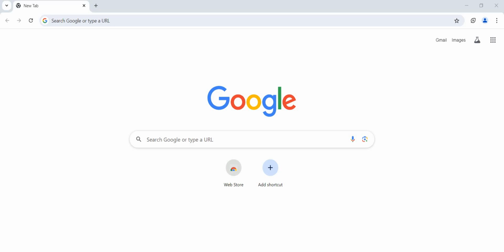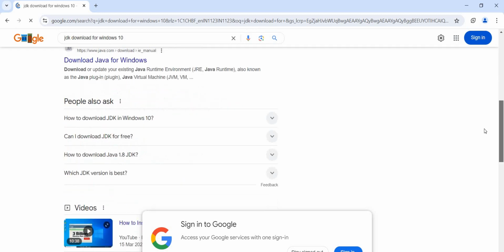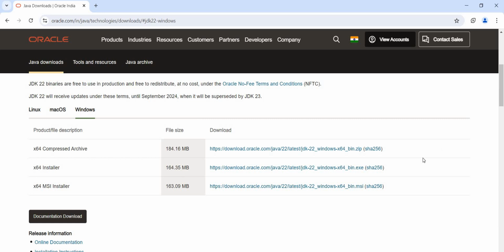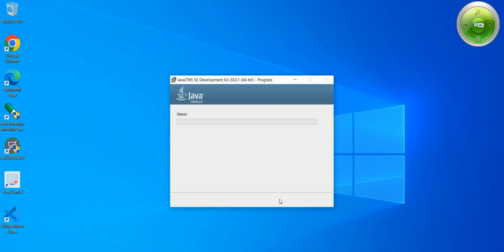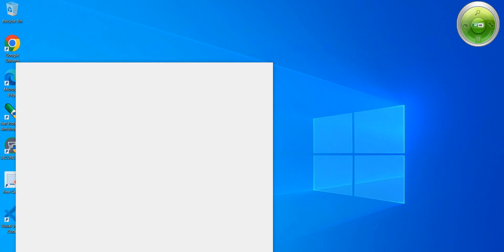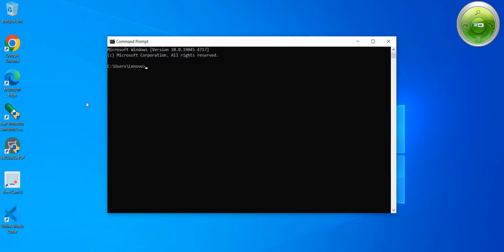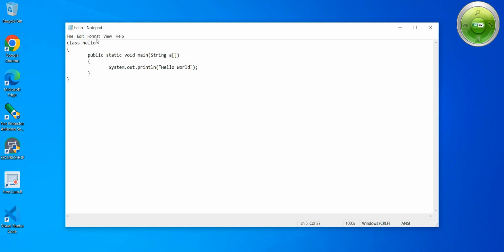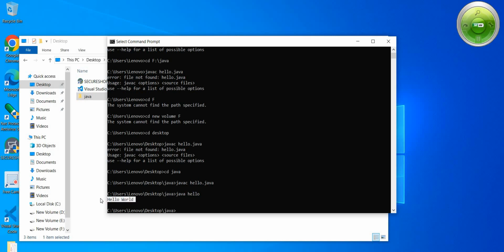JDK Installation | How to install JDK | For Windows 10 install Java Development Kit | Setup of Java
Hi friends, I am Rajshree. I hope you like the video.

Download and install Java JDK20 on windows 10
How todownload and install Java JDK20 on windows 10